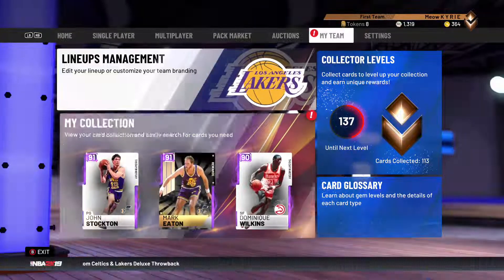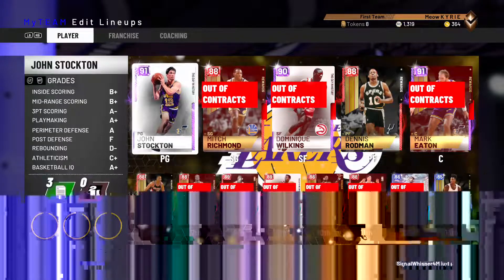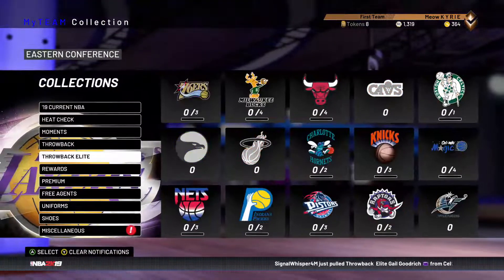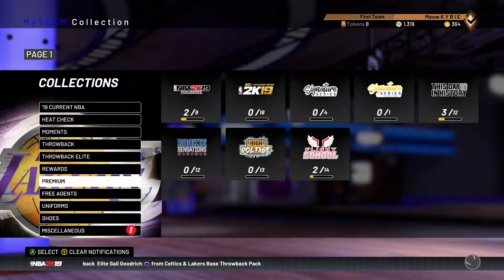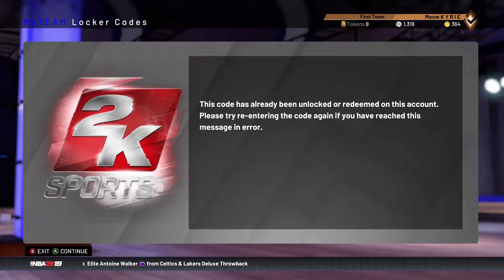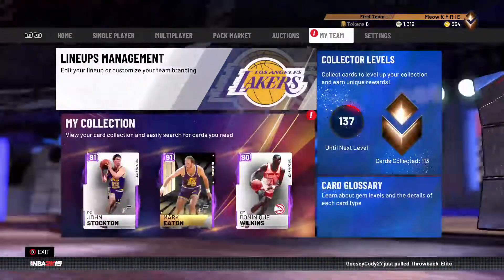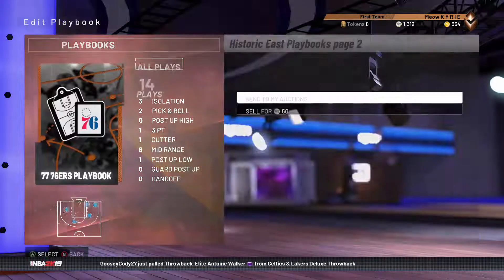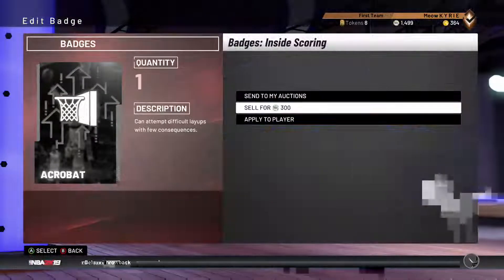NBA 2K19: NEW LOCKERCODE!!!